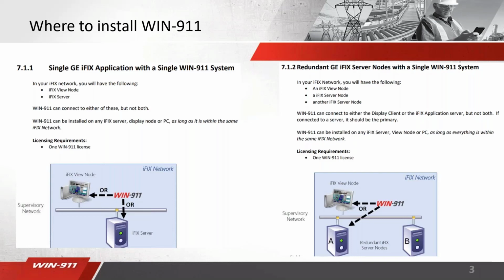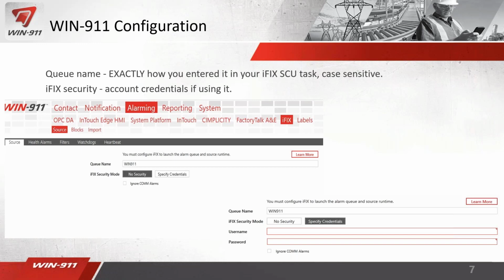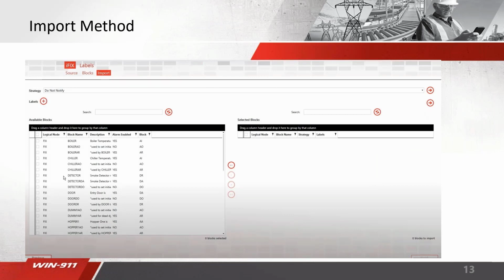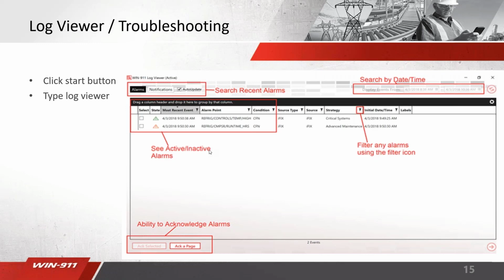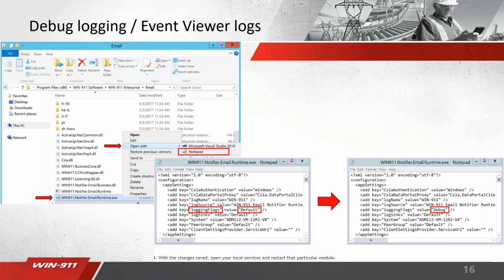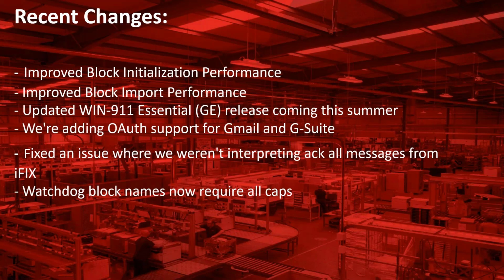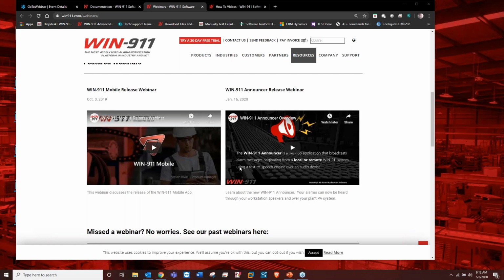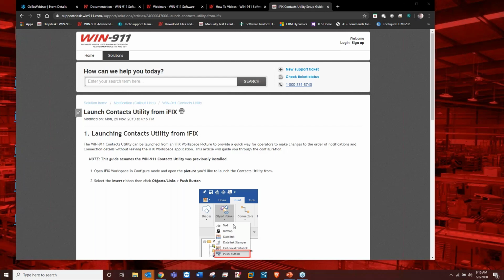WIN-911 & GE iFIX – Best Practices / Tips & Tricks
This session will focus on the best practices for implementing WIN-911 with GE iFIX.